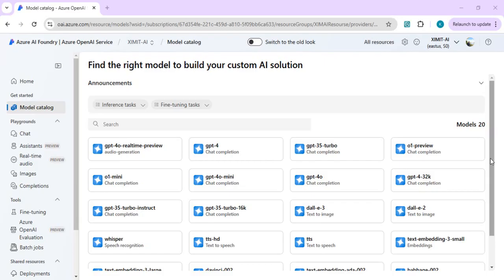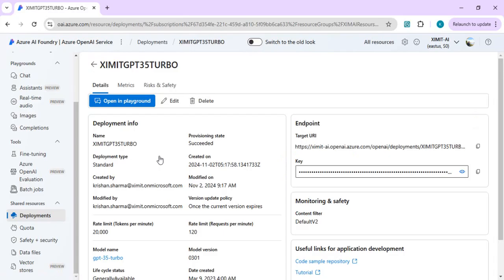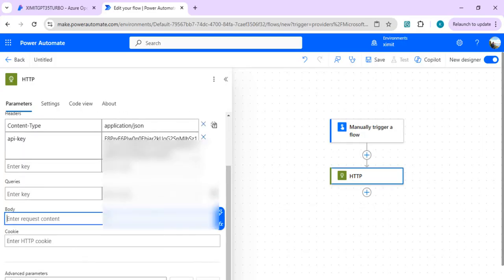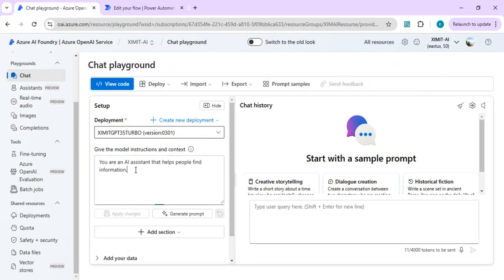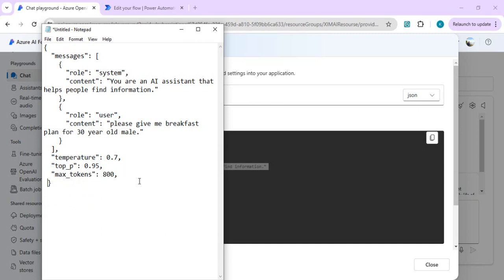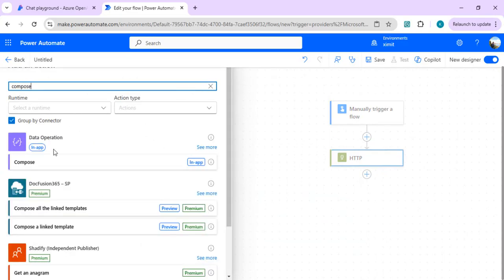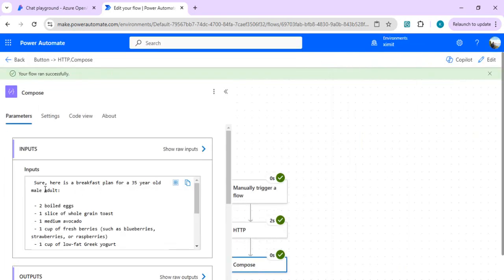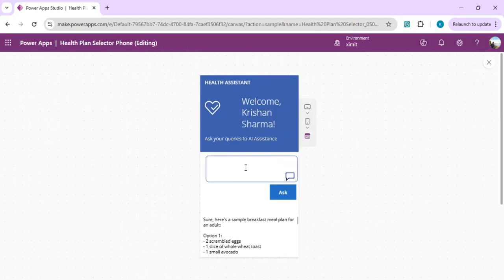PowerApps - Azure Open AI GPT models with Power Automate & Power Apps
This video explains how to create Azure open Deployment Model with GPT.  Video explains how to call Azure Open AI service from Power Automate and Power Apps.

HTTP body json
  "messages": [
      "role": "system",
      "content": "You are an AI assistant that helps people find information."
      "role": "user",
      "content": "please give me breakfast plan for 30 year old male."
  "temperature": 0.7,
  "top_p": 0.95,
  "max_tokens": 800

Compose action - expression
first(body('HTTP')?['choices'])?['message']?['content']